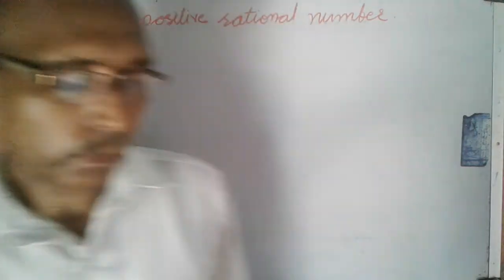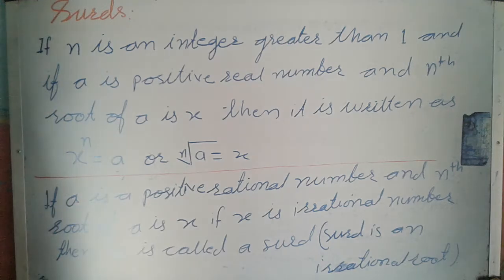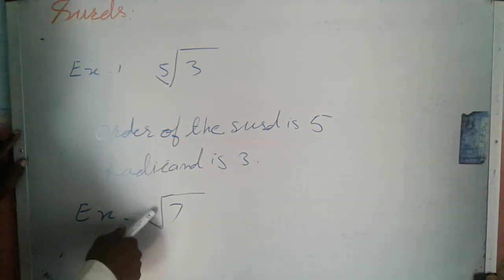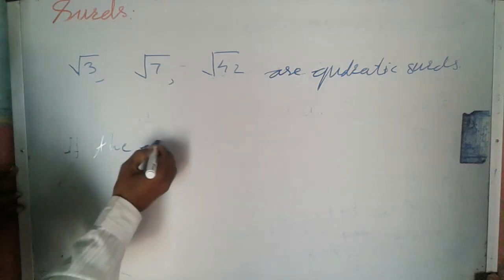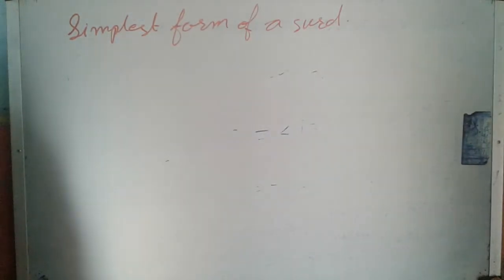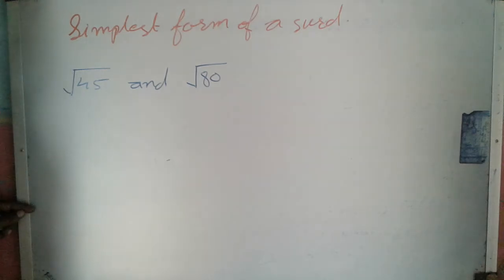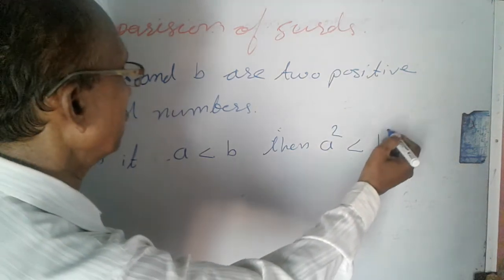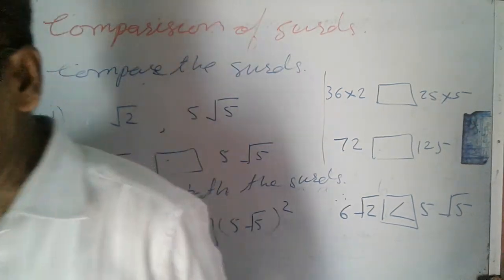5th October. Std 9. Algebra. chapter 2